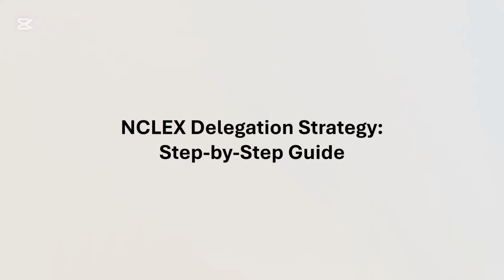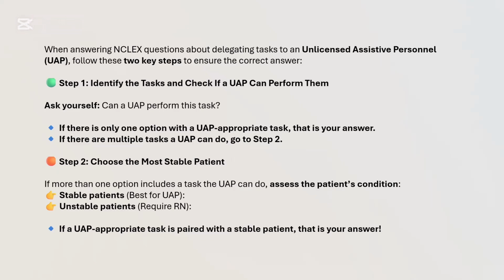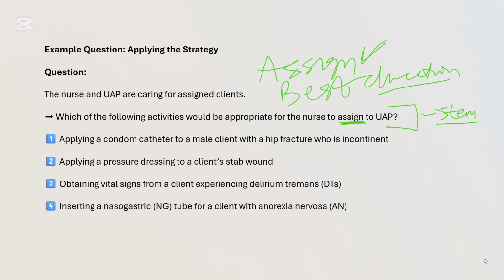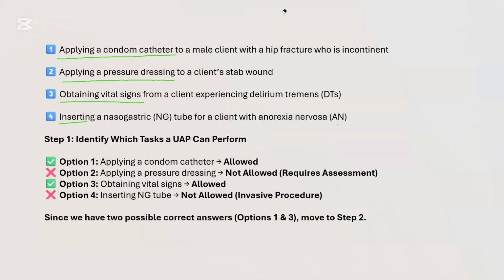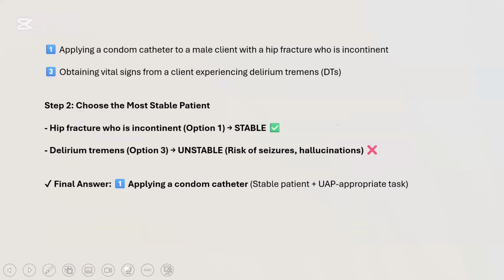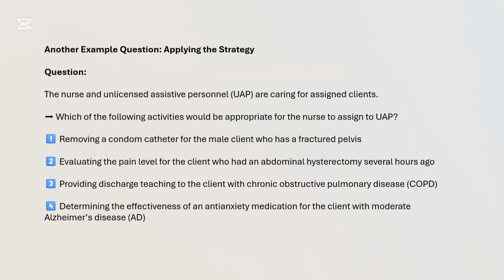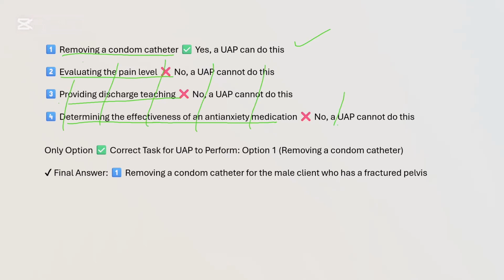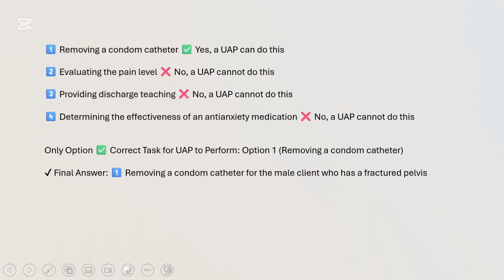NCLEX Delegation Strategy: Step-by-Step Guide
Over the past 2+ years, Favour has built a following of over 3,700 nursing students, created a coaching program that has helped more than 700 students pass the NCLEX, and become a student favorite due to the intelligent way he breaks down NCLEX questions into easy-to-understand explanations.

As of 2025, Favour’s coaching program has helped over 200 NCLEX test-takers earn their RN or PN licenses—often in just 4 weeks through his structured coaching approach.

JOIN THE NCLEX COACHING PROGRAM CHALLENGE

Curious why so many students pass in 85 questions under this program—and how you can do the same to change your life?

Join me as I pull back the curtain on the exact "NCLEX SECRETS" I teach in my coaching program—strategies that helped me personally pass in 85 questions, without relying on the traditional methods. All it took was just 1 hour of studying per day for 4 weeks.

Whether you're preparing for the NCLEX for the first time or retaking the exam...
If you feel stuck, don’t know where to begin, are unsure why you keep failing, can’t afford another failure, struggle to retain content, want to know what’s really on the exam, or find it difficult to master med-surg, maternity, pediatrics, prioritization, case studies, bowtie items, or select-all-that-apply questions—this program is for you.

Don’t miss your chance to discover the ultimate strategy that can help you secure your license after just 85 questions.
Click the link below to register and begin your journey toward passing the NCLEX—even if you’ve previously failed at 85, 150, or anywhere between 86–149 questions.